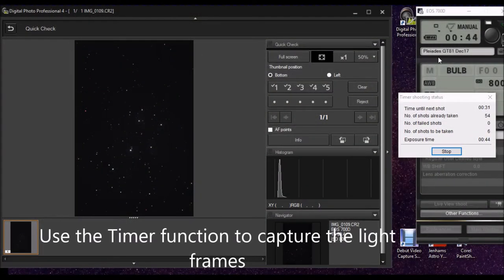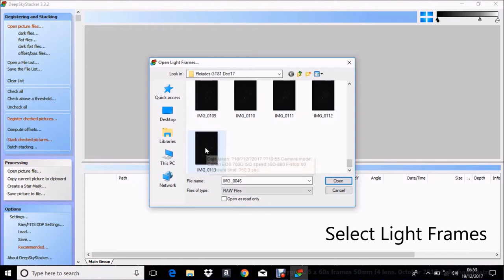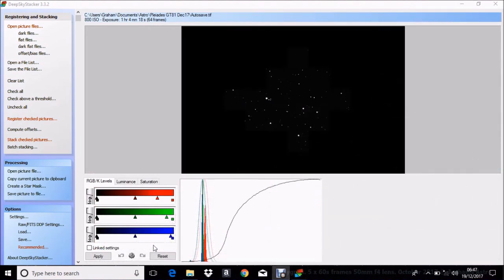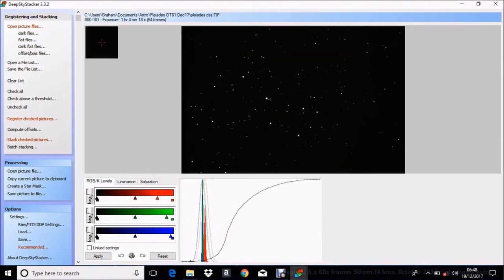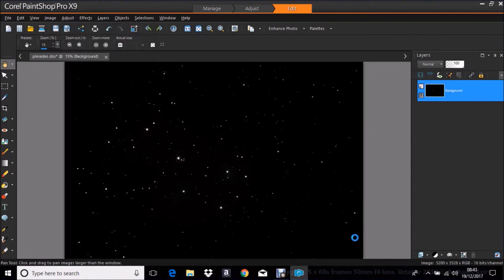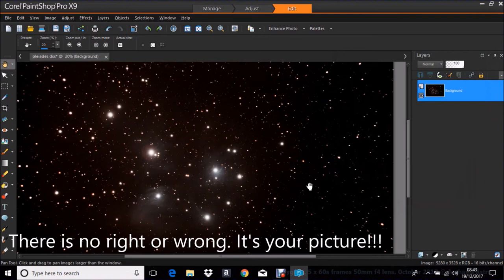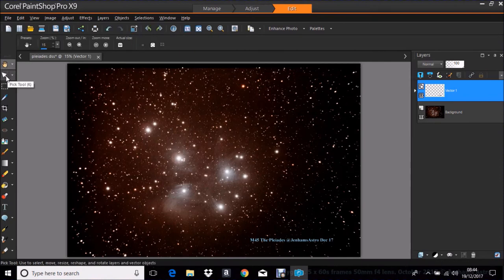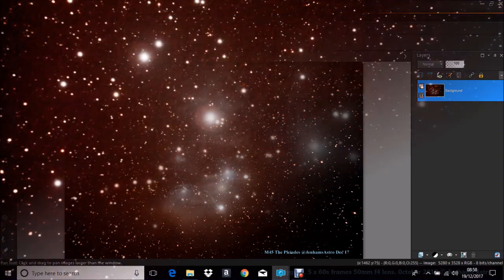Simple DSLR Astrophotography of the Pleiades using a William Optics GT81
A guide to photographing the Pleiades star cluster using a DSLR connected to a William Optics GT81 telescope.